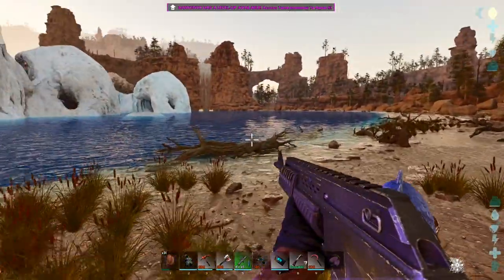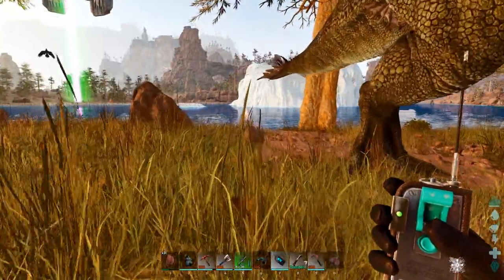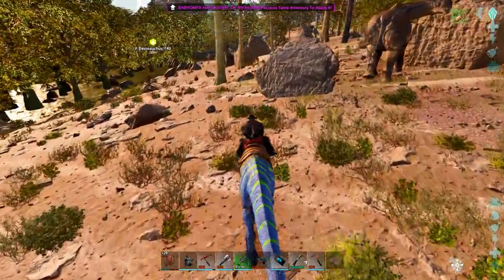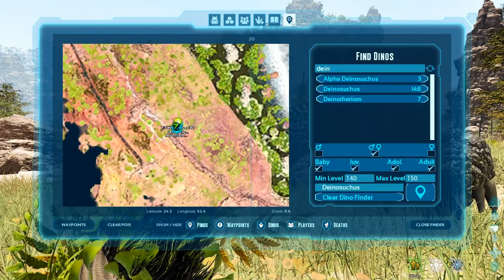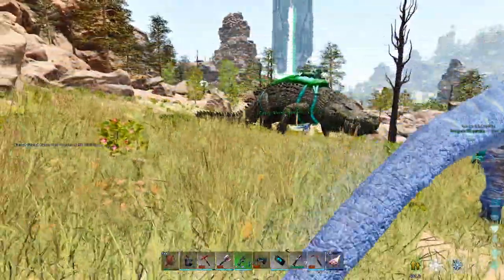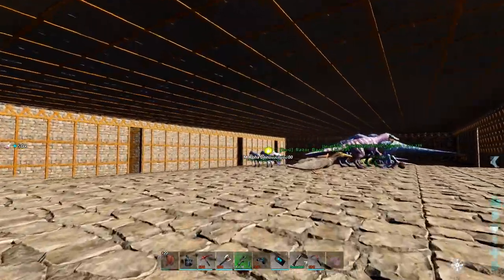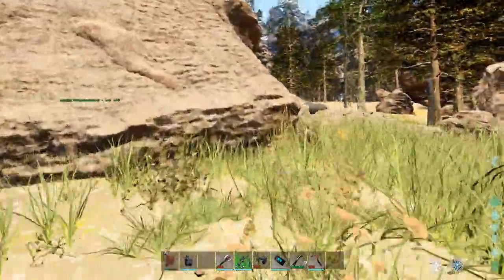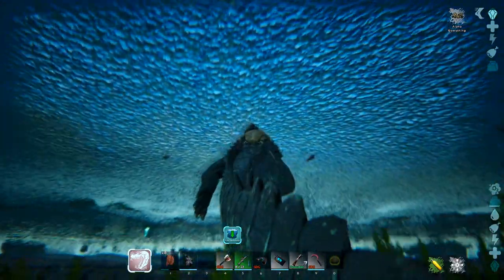The Center Ascended Ep. 11, Giant Crocs And Spinos With Megan (Ark Survival Ascended)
In Ep. 11 of my TC Ascended series,  I meet up with MeganSGames to do some taming together. It was been a great series thus far and we have yet to collab so the time has come to get Megan some more powerful creatures as well as for myself. Let us begin our hunt for Spinos and Deinos.

                                            ★★★ 𝐒𝐮𝐩𝐩𝐨𝐫𝐭 ★★★